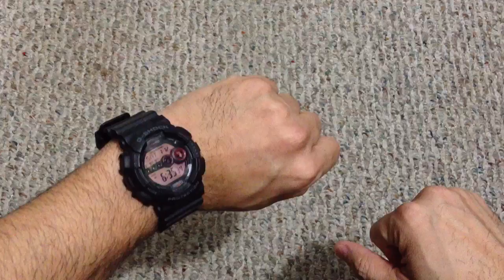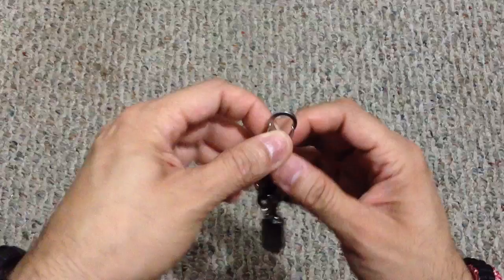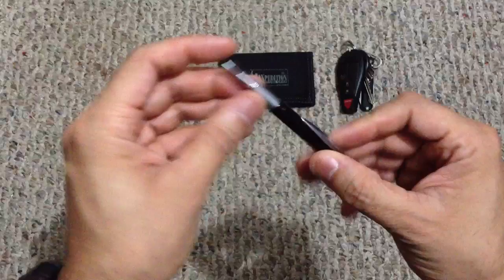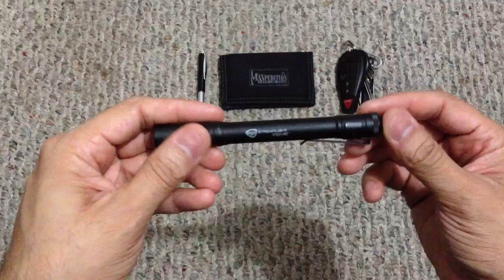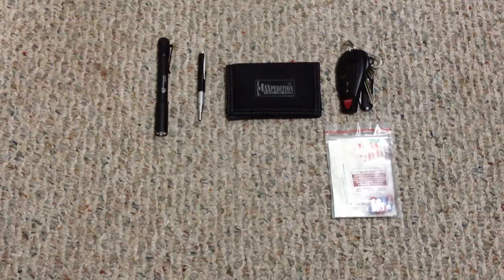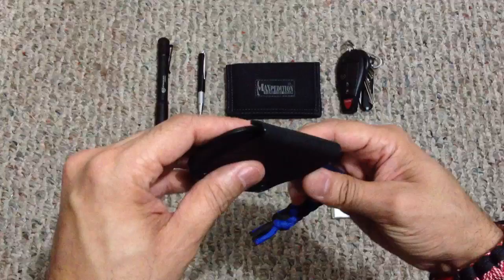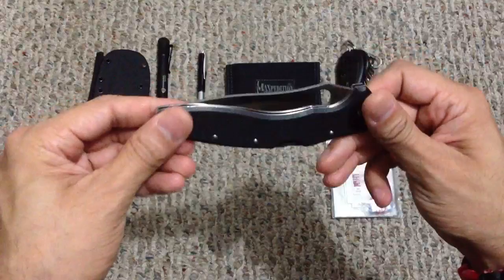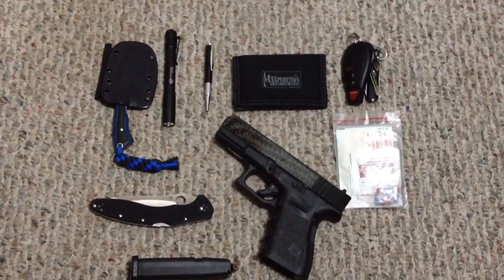January 2013 EDC Update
A quick update on my current EDC